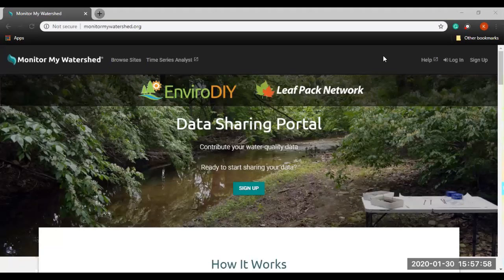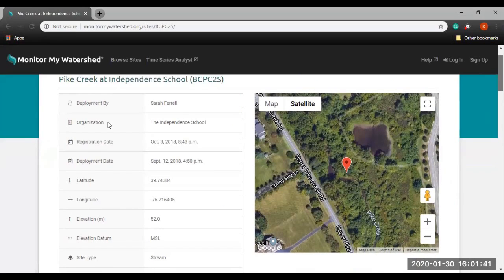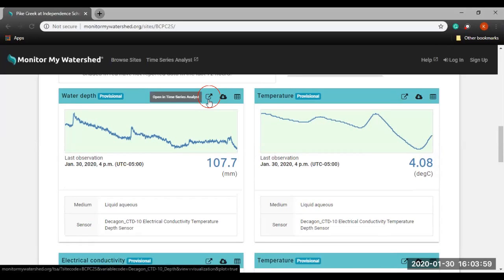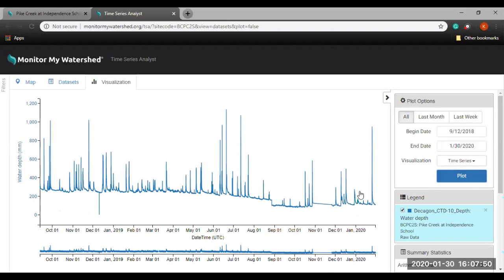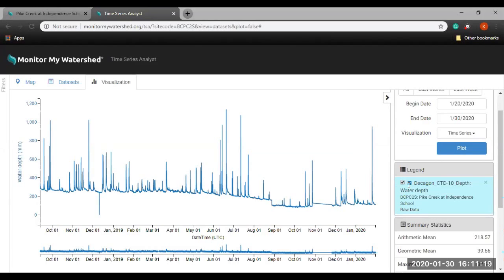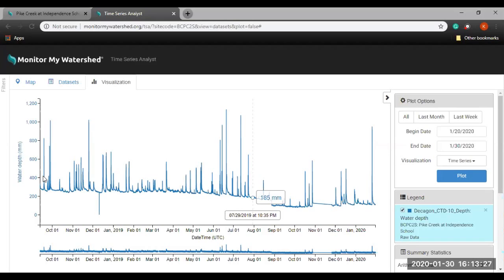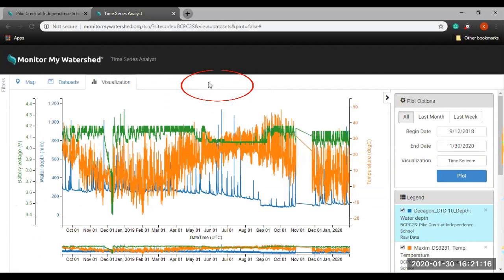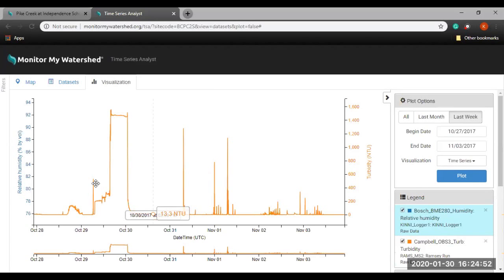How to Use Monitor My Watershed (15-Minute Version)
A beginner's guide to using the Monitor My Watershed data portal to explore do-it-yourself environmental sensor data. Monitor My Watershed is part of the WikiWatershed Toolkit an initiative of Stroud Water Research Center.